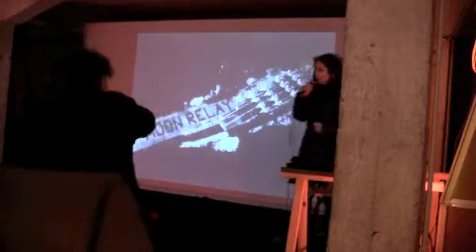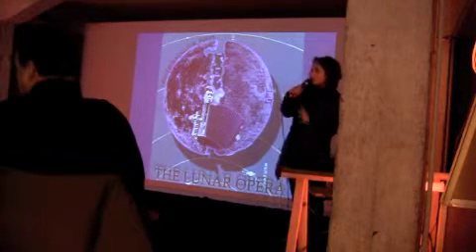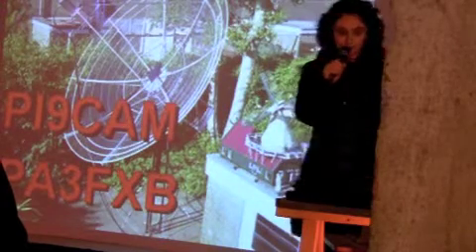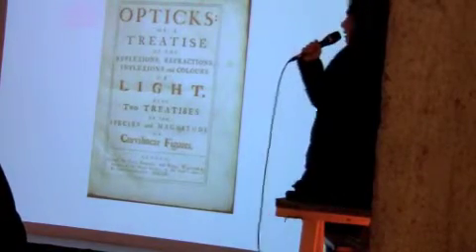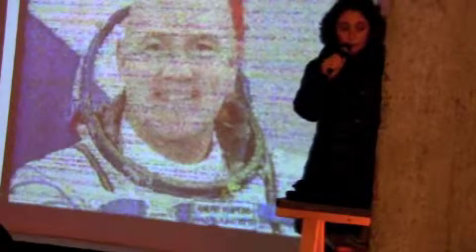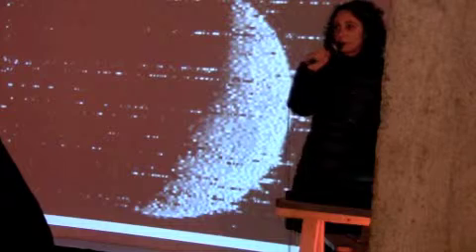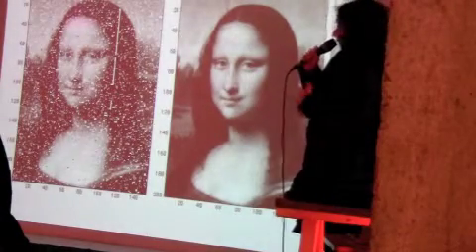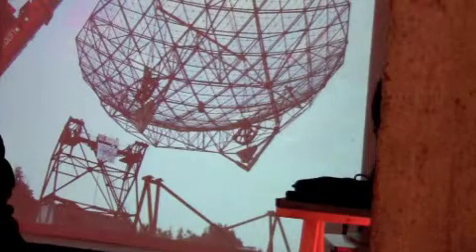Kosmica Paris 2013 - Daniela de Paulis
"The Arts Catalyst went on the road with Kosmica in Paris on Sunday 17th March 2013 hosted by La Société de Curiosités, 123 Rue de Clignancourt, 18e Paris, France

KOSMICA is an international series of galactic gatherings for earth-bound artists, space engineers, performers, astronomers, musicians and anyone interested in exploring and sharing space in original ways. On this occasion the programme will focus on the work by different members of ITACCUS, a technical committee for the cultural utilisations of space within the IAF.

Daniela de Paulis
Daniela de Paulis is a visual artist and lecturer living and working between Italy and The Netherlands. Since October 2009 she has been artist in residence at Dwingeloo radio telescope (NL) where she developed, together with the CAMRAS and ASTRON team, a technology called Visual Moonbounce, which allows sending images to the Moon and back as radio signals. Since 2010 she has been collaborating with the international collective Astronomers Without Borders (AWB), as the Project Chair for the AstroArt programme. danieladepaulis.com

Rob La Frenais
Curator of The Arts Catalyst since 1997 who has curated and produced interdisciplinary and visual art projects since 1987. Before joining The Arts Catalyst, he was a freelance curator and organiser working in a European context in various countries. In 2012 he curated the exhibition Republic of the Moon, which challenged utilitarian plans of lunar mines and military bases with artists' imaginings and interventions.

Richard Clar
New media interdisciplinary artist, founded Art Technologies in 1987 as a liaison between the worlds of art and technology. His philosophically-oriented artwork turned towards art-in-space in 1982 with a NASA-approved art payload for the U.S. Space Shuttle. Richard Clar's current work encompasses site-specific environmental issues ranging from orbital debris to water-management on Earth; war and peace; and the Search for Extraterrestrial Intelligence (SETI). arttechnologies.com

Roger Malina
ITACCUS co-chair, astronomer, editor and Distinguished Professor of Art and Technology at the University of Texas, where he is developing Art-Science R and D and Experimental publishing research. Malina is the former Director of the Observatoire Astronomique de Marseille Provence and his speciality is in space instrumentation; he was the Principal Investigator for the NASA Extreme Ultraviolet Explorer Satellite at the University of California, Berkeley. He also has been involved for 25 years with the Leonardo organisation whose mission is to promote and make visible work that explores the interaction of the arts and sciences and the arts and new technologies. malina.diatrope.com

The KOSMICA series is curated by Nahum Mantra and The Arts Catalyst, and is endorsed by ITACCUS, the International Astronautical Federation's Committee on the Cultural Utilisation of Space. This event occurs before the annual ITACCUS meeting at the International Astronautical Federation (IAF), a worldwide federation of organisations active in space."